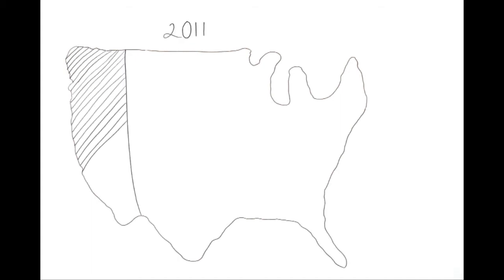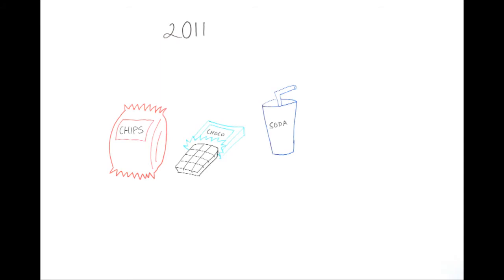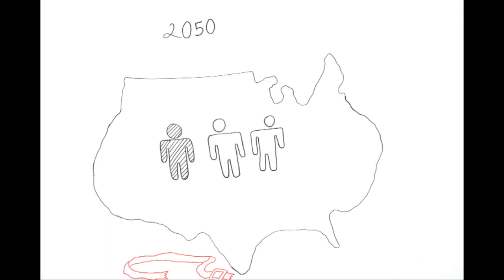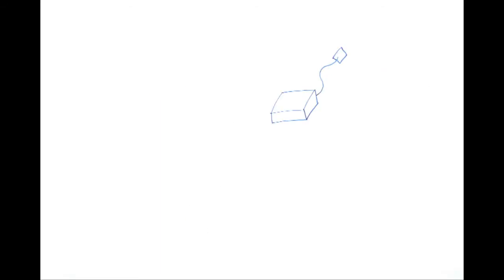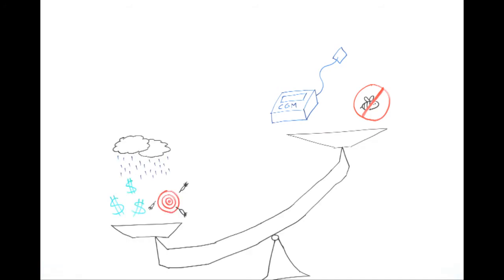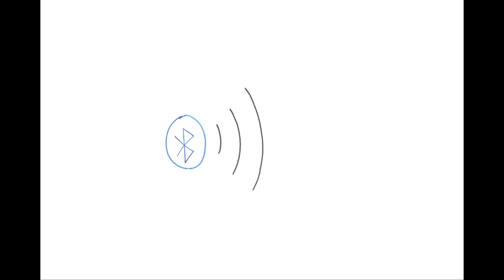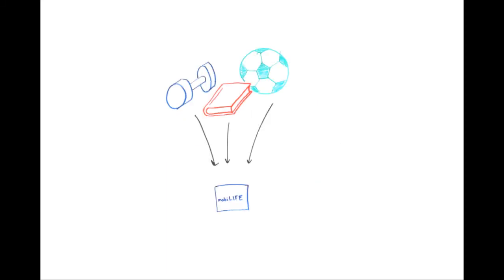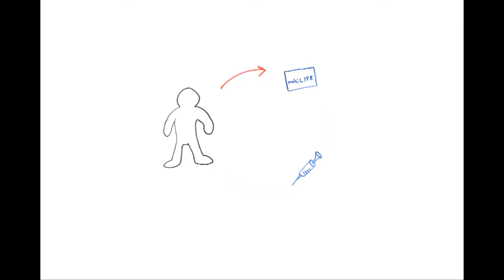mobiLIFE glucoReader Pitch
mobiLIFE is a company formed at Boston University. We are developing a method for continuous glucose monitoring utilizing microneedles and bluetooth technology.